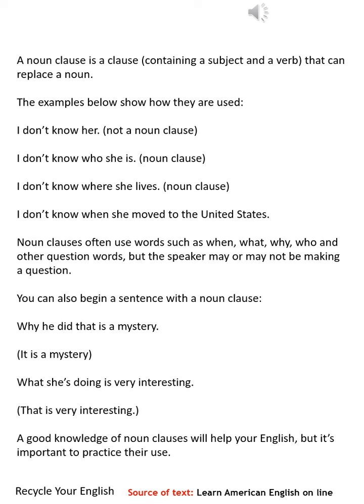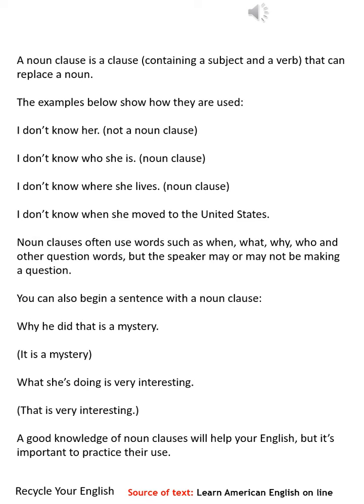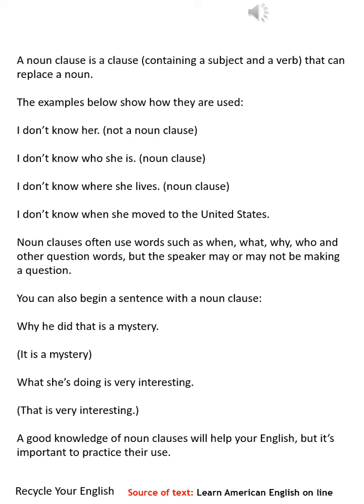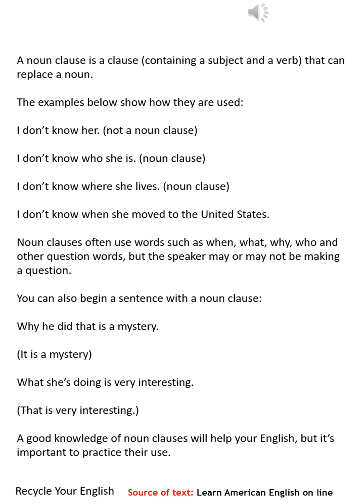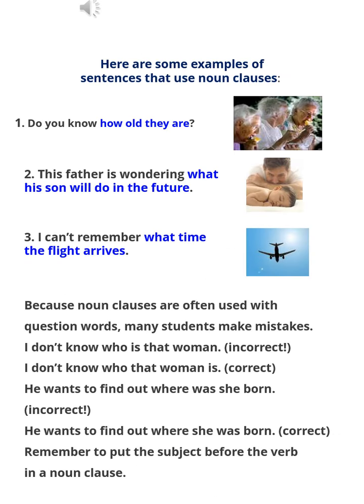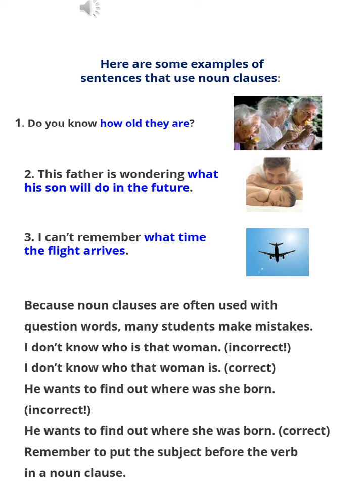6 Nouns Clauses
Students learn to understand what noun clauses are. There is a thorough explanation in the first slide. Students listen and understand how to make noun clause sentences. They then listen to some examples in the second slide with colourful images. There are useful exercises for them to which they see the correct answers.